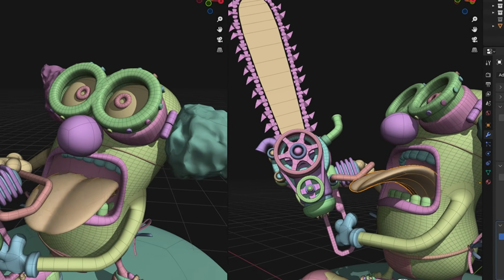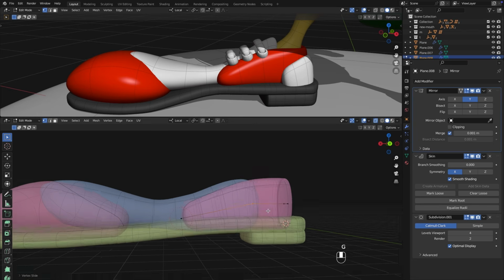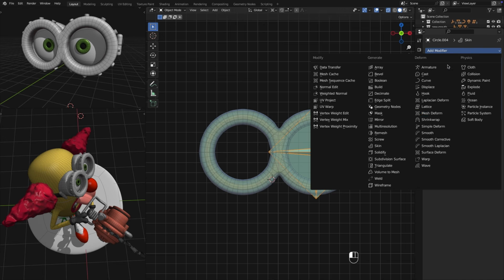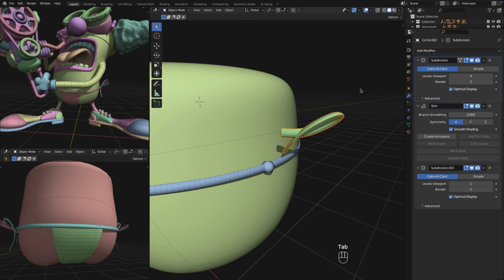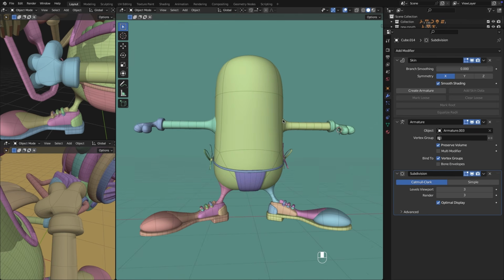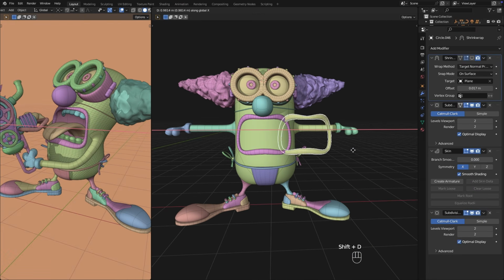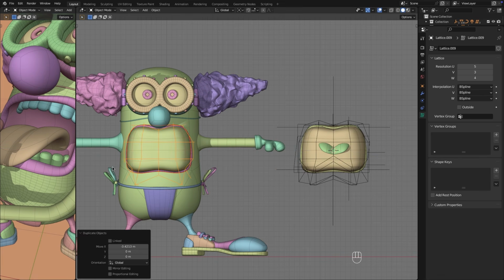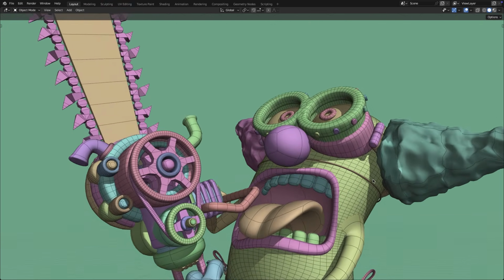I Modeled a Chainsaw Minion with ZERO Polygons! 🤡 (38-Min Blender Masterclass)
Whatever you do... do NOT let him lick the chainsaw! 🪚🤡 In this epic 38-minute Blender Masterclass, I am modeling the insane Chainsaw Clown Minion from the new "Minions & Monsters" movie. But here is the catch: I built this entire grotesque character using basically ONE tool—the Blender Skin Modifier!

Welcome to a topology nerd's worst nightmare. You will learn how to build complex 3D character concepts with absolutely ZERO traditional polygonal modeling. I’ll show you how to create a procedural tongue using the Simple Deform modifier, perfectly blend disconnected body parts using the Data Transfer hack, fit clothing seamlessly with Shrinkwrap, and cut massive mouth holes using Booleans. We even animate the chainsaw with ZERO keyframes using math drivers!

⏱️ Video Chapters:
00:00 - The Chainsaw Minion (Zero Polygons!)
00:47 - Procedural Tongue (Simple Deform Tricks)
02:47 - Generating Procedural Teeth
04:07 - Clown Shoes & The "Modifier Sandwich"
06:22 - My Patented 4-Vertex Donut
07:31 - The Random Viewport Colors Hack
08:29 - Steampunk Goggles & Lattice Setup
13:06 - The Tactical Green Thong 🩲
14:49 - Folding Fabric (Vertex Twist Trick)
16:26 - Perfect Clothing Fit (Shrinkwrap Modifier)
18:02 - Seamless Body Blending (Data Transfer Hack)
19:51 - Extruding the Body & Limbs
20:43 - Auto-Rigging Hands (Skin Armature)
22:18 - Procedural Hair (Displace & Weight Paint Hack)
25:58 - Modeling the Lips & Face
27:42 - Crucial Parenting Tip for Empties!
28:40 - Building the Mouth Cavity (Lattice)
31:00 - The Boolean Cut (Hiding Messy Topology)
33:26 - The Massive Chainsaw Build
35:22 - Animating Chainsaw Teeth (Math Drivers)
36:02 - Posing the Character (Master Lattice Trick)
37:25 - Final Cinematic Result & Outro